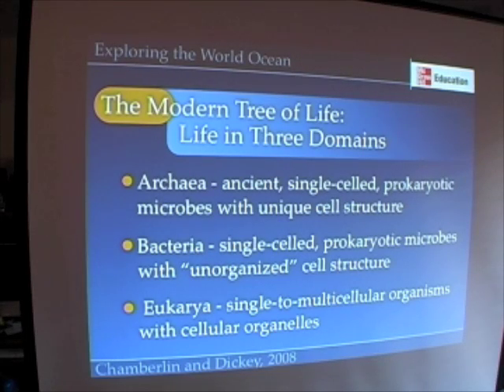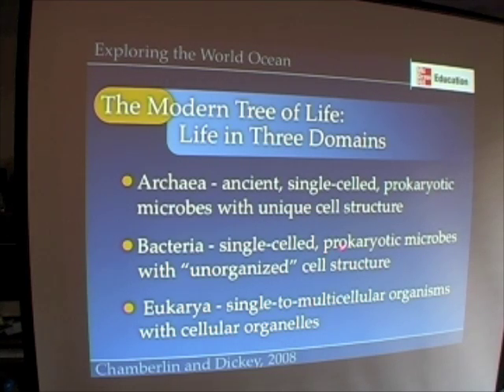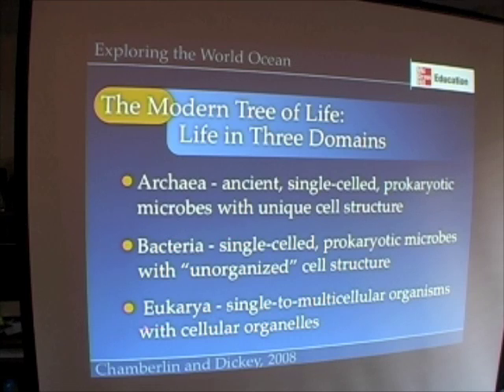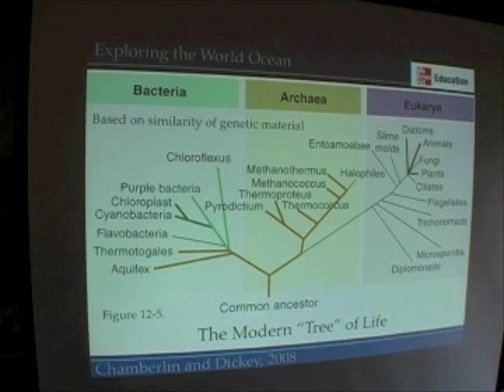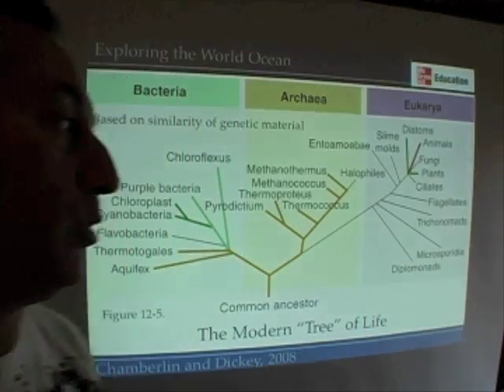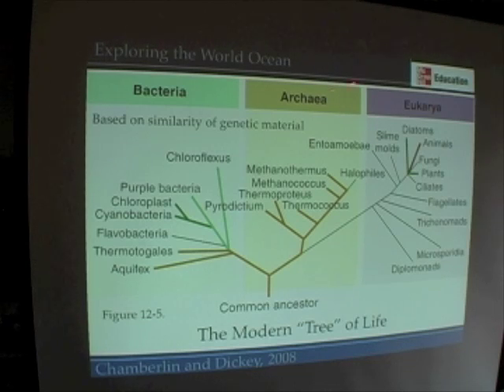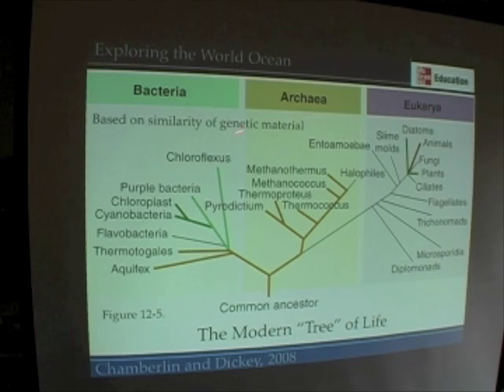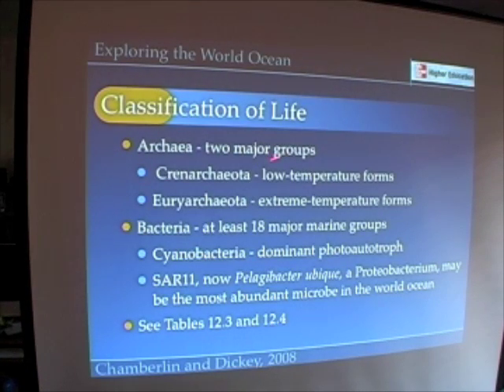Ocean Life 4 - Modern Tree of Life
In this segment, we explore the three domains of life, the Bacteria, the Archaea, and the Eukarya.